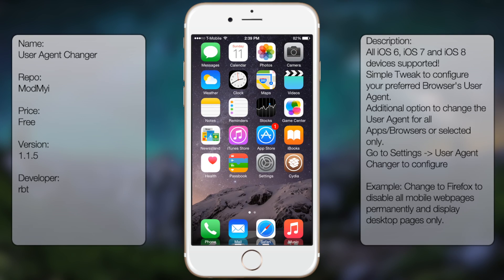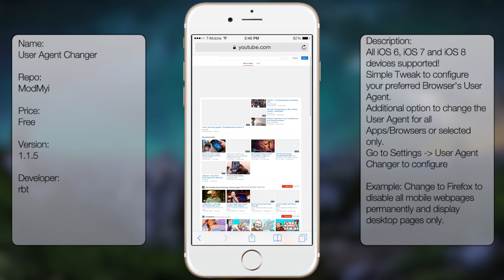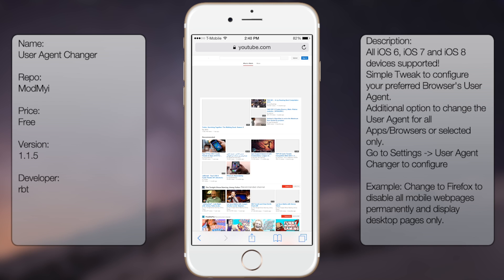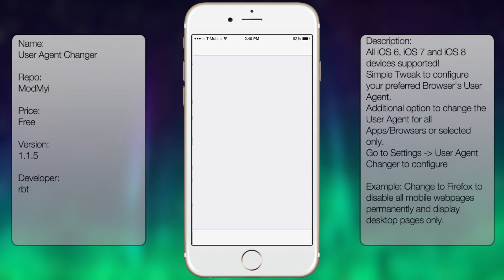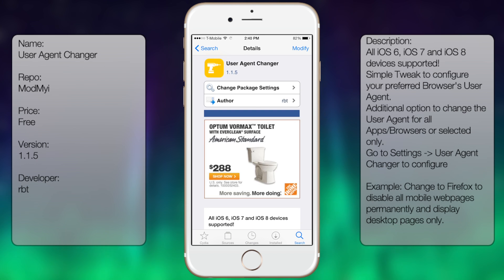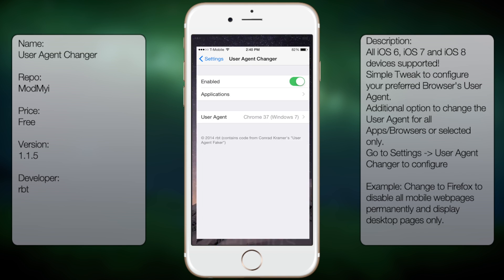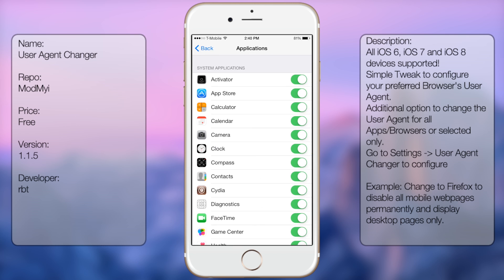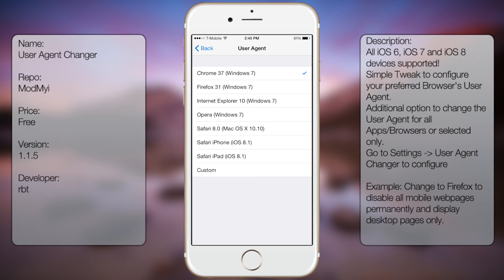User Agent Changer: Force Desktop Versions of Sites On Your iPhone Rather Than Mobile Versions